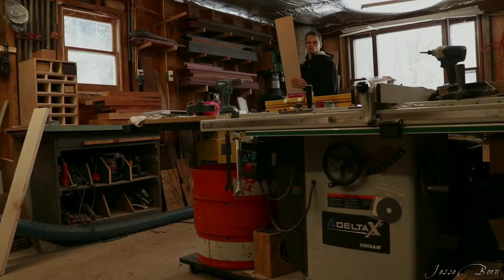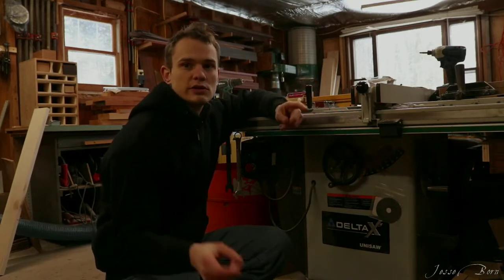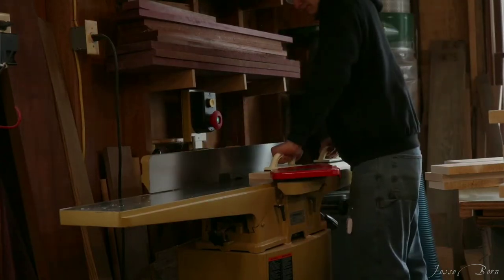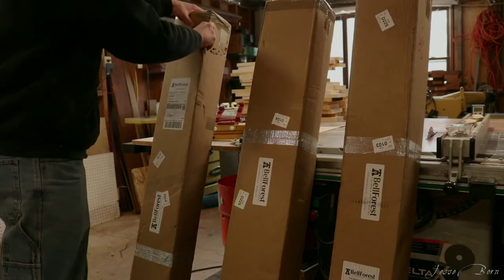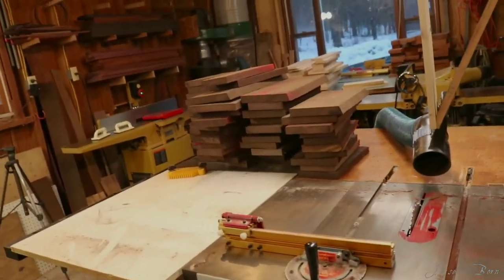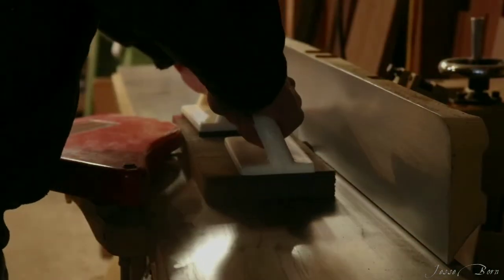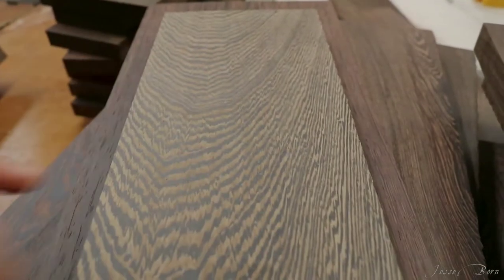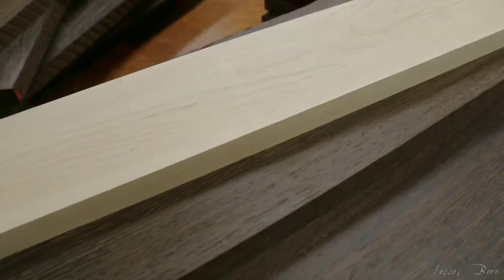Puzzlechest Production Vlog 1 | Jesse Born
Hello! My name is Jesse Born. I'm a puzzlebox maker in upstate New York. I'm going to be making a huge puzzle chest of drawers for a few clients so I decided to film the process!
Enjoy and be sure to let me know if you enjoyed the video and what you would like to see more of in the next upload! Thank you.